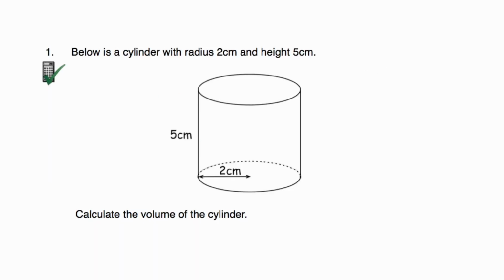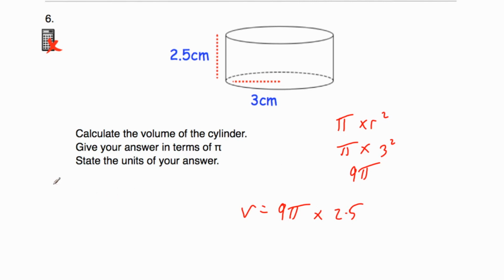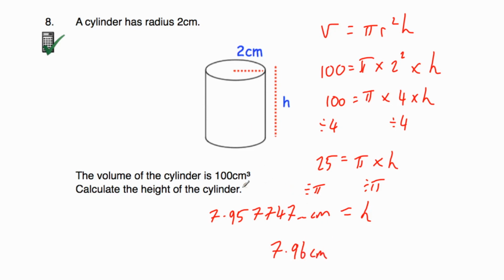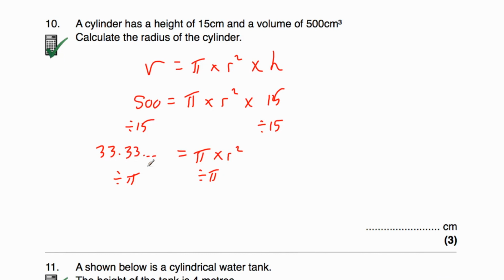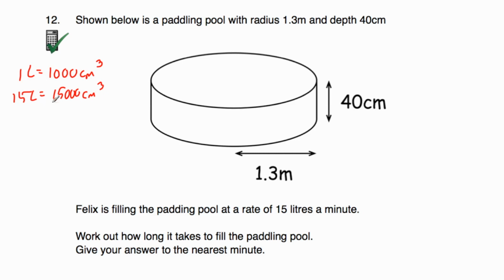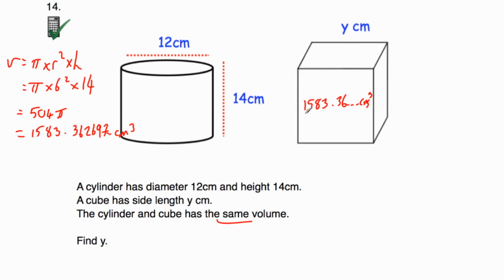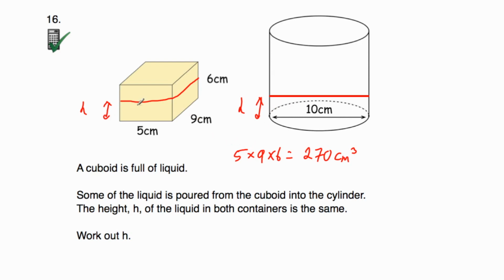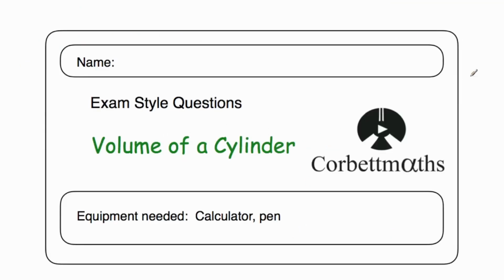Volume of a Cylinder Answers - Corbettmaths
The video solutions to the Corbettmaths Practice Questions on the Volume of a Cylinder.